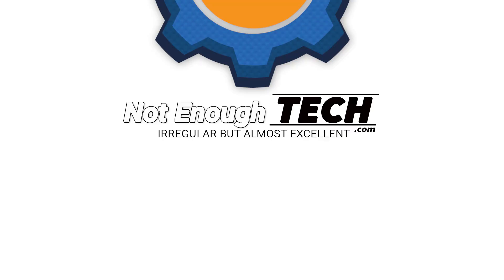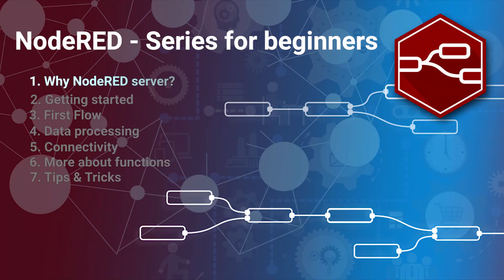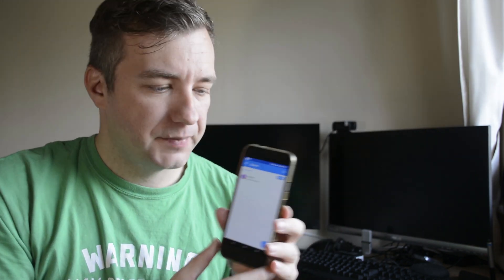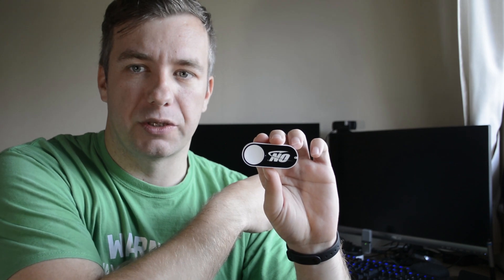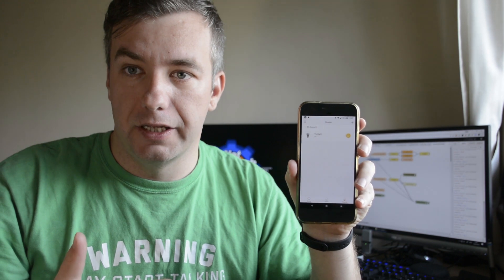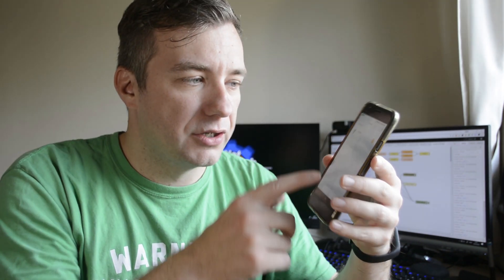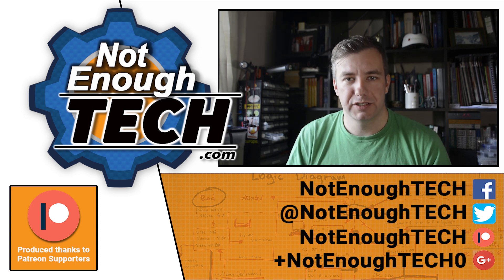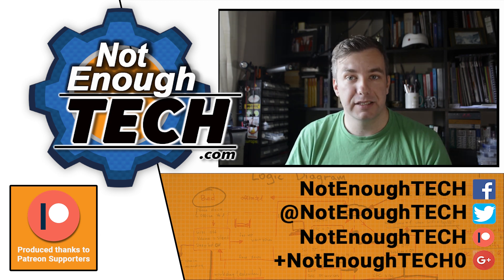NodeRED for beginners: 1. Why do you need a NodeRED server?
INFO:
In the first video, I'm answering the question why should you go through all the hassle of setting up your own NodeRED server.
This is the first part of 7 part series for beginners.  The aim is to teach you all you need to know to get started with NodeRED.

1. Why NodRED server
2. Getting started
3. First Flow
4. Data processing
5. Connectivity
6. More about functions
7. Tips and tricks

Elle S, Marc W, RT, Natasha, Marta H,

Additional thanks to the May contributors:
Sam vN,